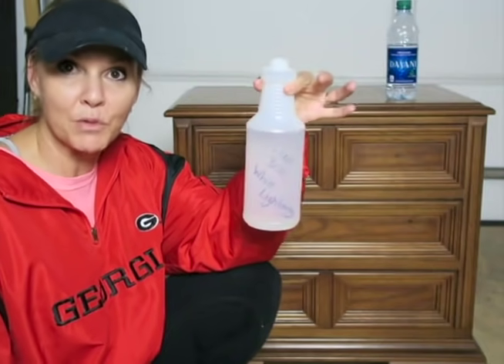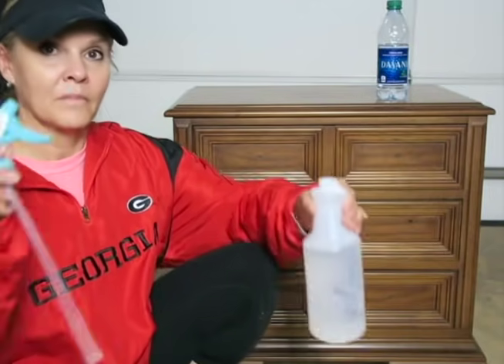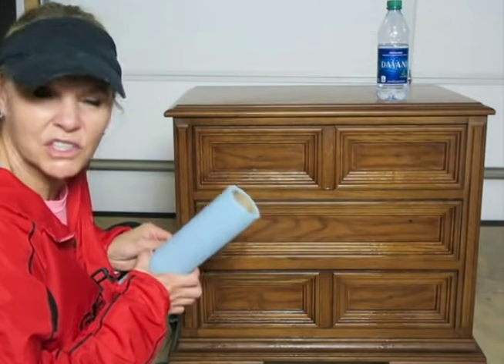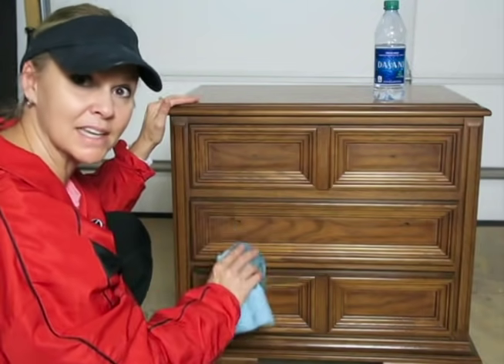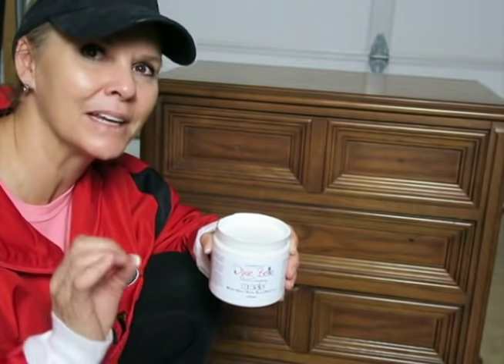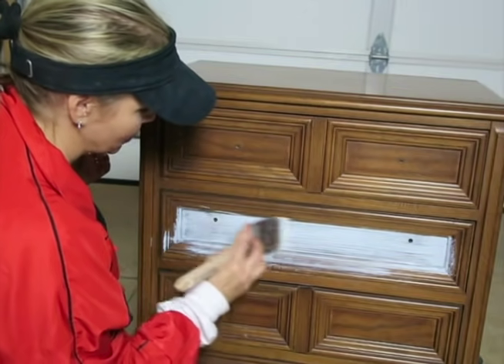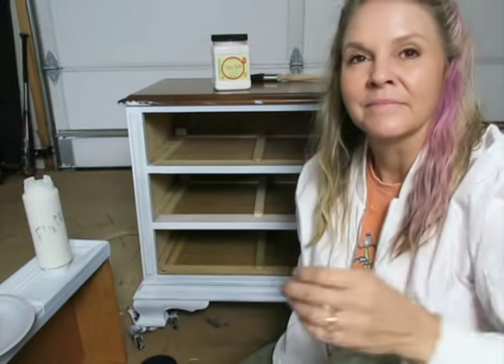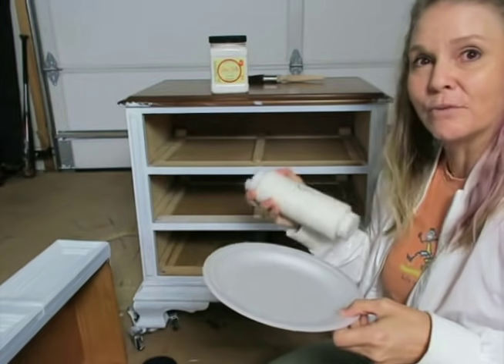How To Paint White Furniture - and nail the perfect gel stain!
In this painting white furniture and gel staining tutorial by AJ's Vintage Designs, we'll be learning how to paint white furniture and then stain it using gel. You'll be able to create beautiful and unique pieces of furniture that will look great in any room!

If you're looking to refinish or repaint your furniture, then this painting white furniture and gel staining tutorial is for you! You'll learn how to create beautiful pieces of furniture that will look great in any room, and you'll be able to use gel stain to create a unique finish. Painting white furniture and gel staining is a great way to add a touch of color and personality to your home!